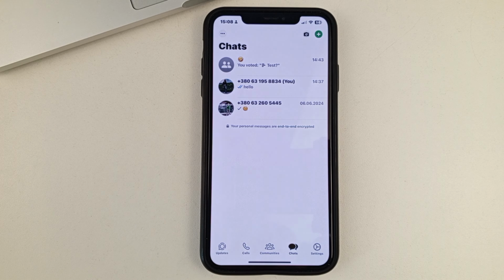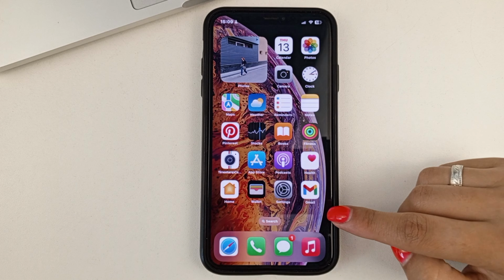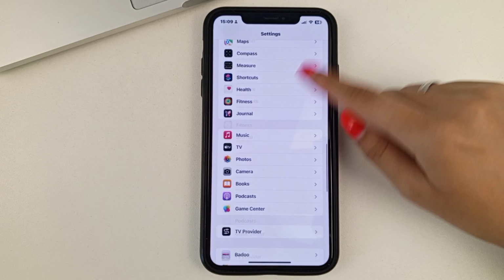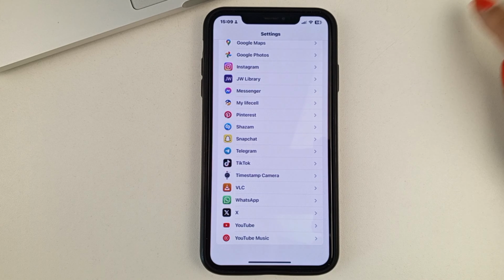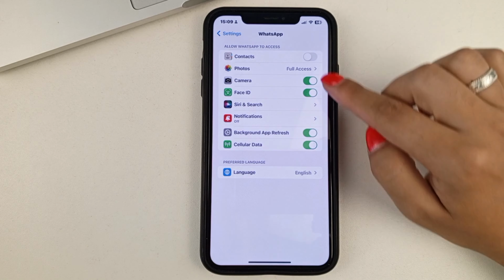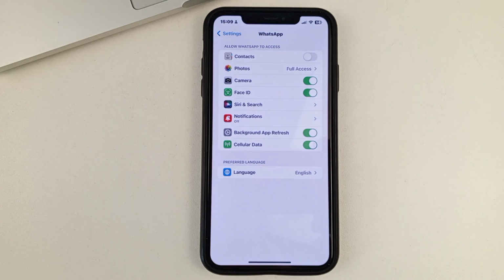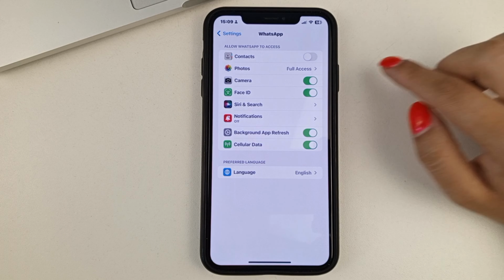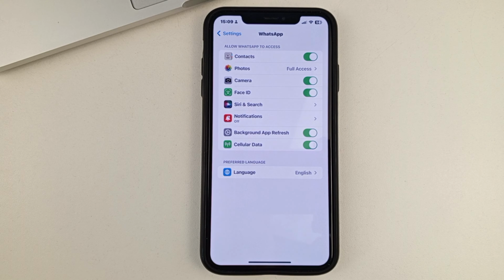How To Allow WhatsApp To Access Contacts In iPhone - Full Guide